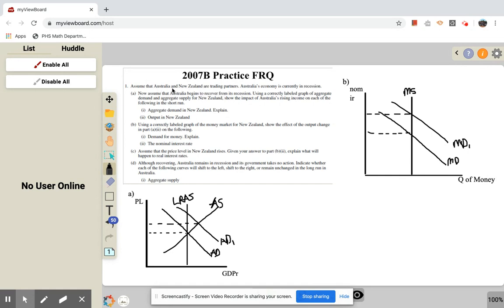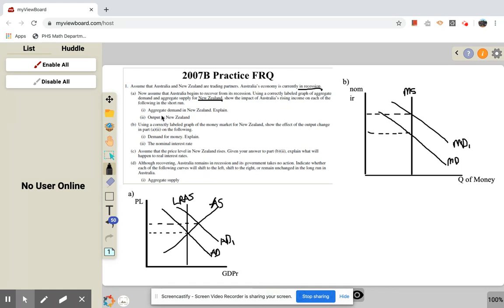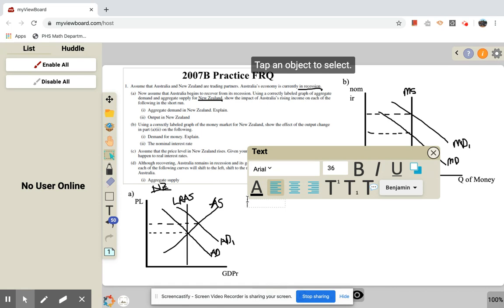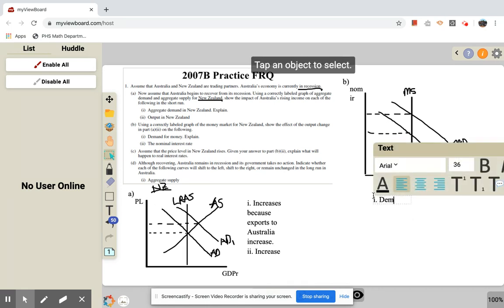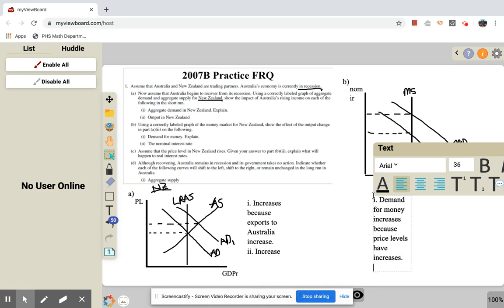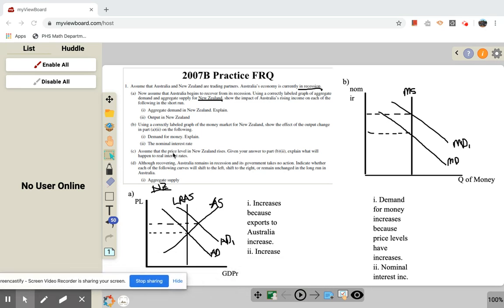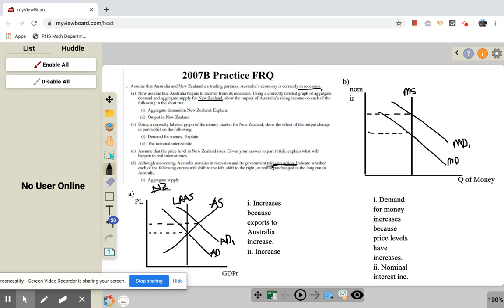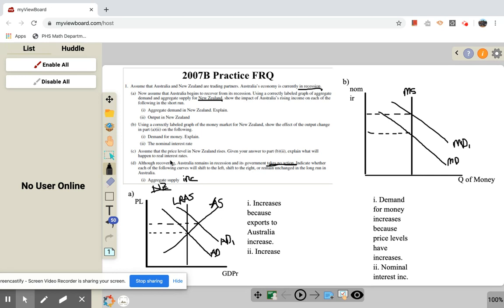2007B Practice FRQ (NZ and Australia)